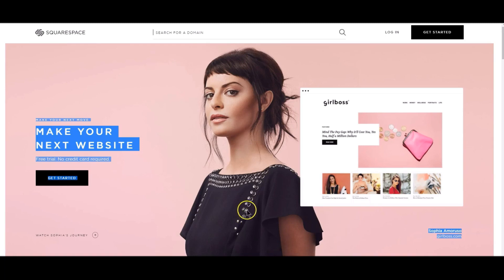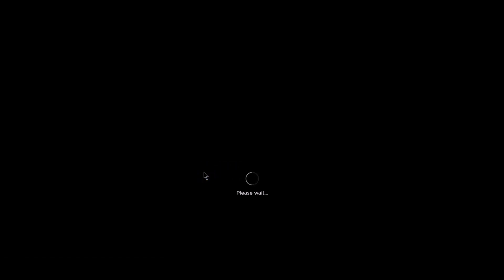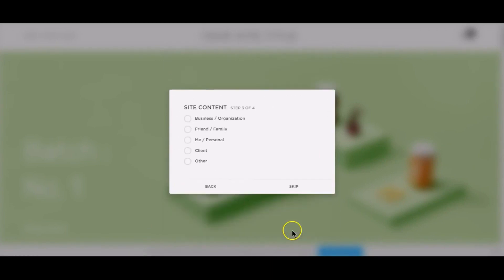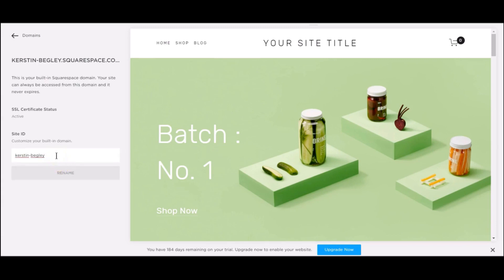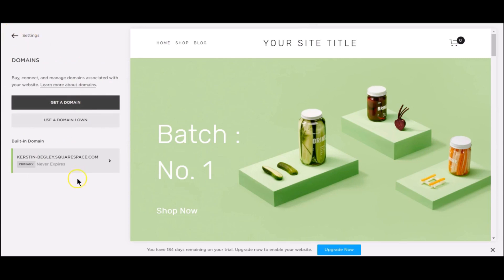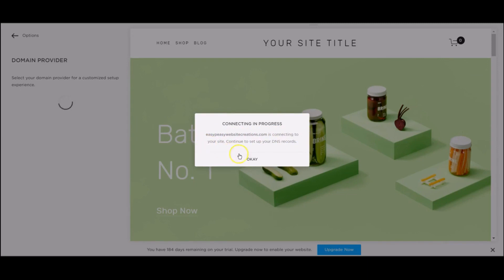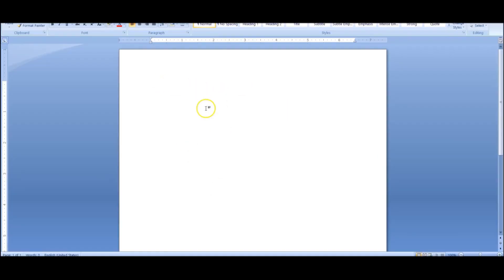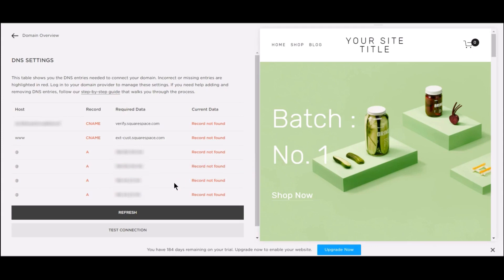How to connect my domain name to my new Squarespace 7.0 website (click by click) - 2018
How to connect my domain name to my new Squarespace 7.0 website (click by click) - 2018 // Today I share an excerpt from MODULE 4 straight out of my online course, where I show my students EXACTLY HOW TO create their Squarespace websites from A to Z.

Because I'm getting so many questions about this, in THIS tutorial, I show you HOW TO connect your Squarespace website (your website HOST) to your domain name (registrar).

EDIT 2020: The course I mention has become redundant since due to the constant changes and improvements Squarespace is making (not to mention the introduction of Version 7.1)...

BUT I have since launched something much better to keep my finger on the Squarespace pulse for both version 7.0 and 7.1...

My membership, CLICK BY CLICK ACADEMY™ is a simple no-nonsense approach to DIY website building. Click the link for more info or to hop on the waitlist (to be first to get notified when doors open again)

To learn more about me or how I can help, head over to my